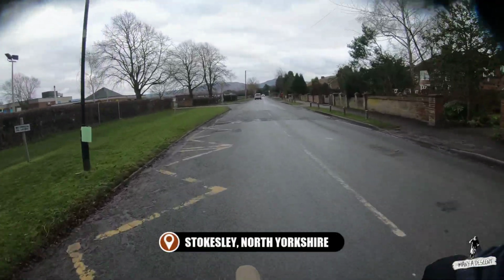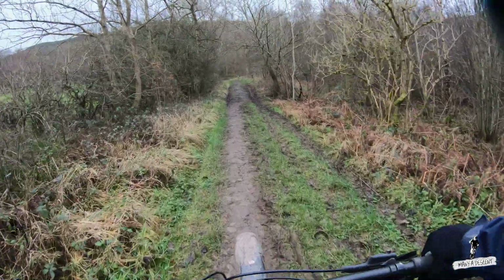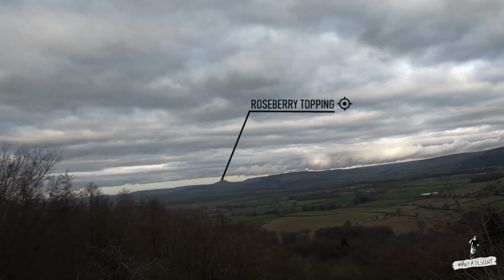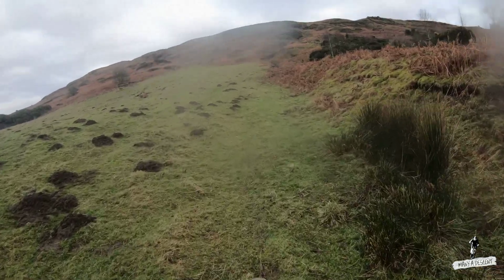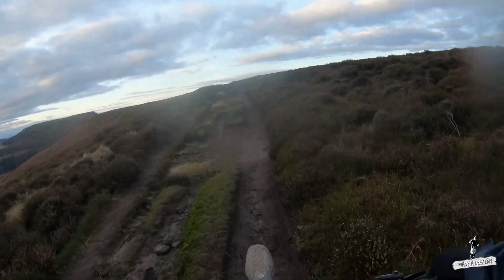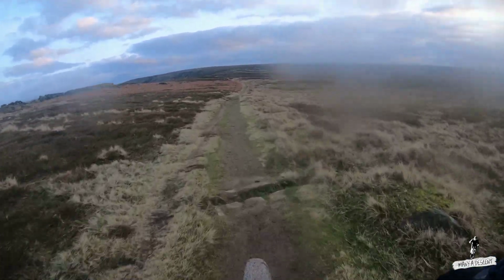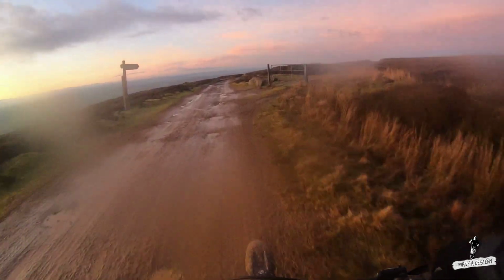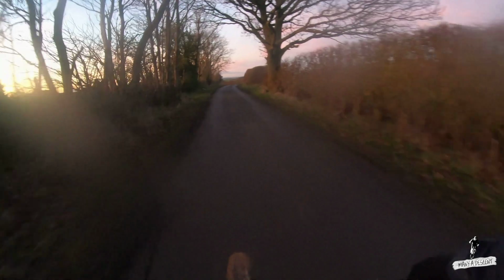Cleveland Hills | Bilsdale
An XC ride taking in the Cleveland Hills beginning with a climb up through Broughton Plantation and onto Clay Bank before dropping down into Bilsdale and back up onto the Cleveland Hills via Urra Moor.

The ride then continues to the top of Ingleby Incline and onto Ingleby Moor before heading down a fantastic descent to Bank Foot near Ingleby Greenhow and back on to Stokesley.

HOW TO GET THERE:
This ride starts at Stokesley Leisure Centre just off the B1257 Stokesley to Helmsley road on the outskirts of Stokesley. Stokesley can be reached by either the A172 or B1365 if coming from Middlesbrough, the A172 if coming via the A19 from the south, the A173 from Great Ayton or the B1257 if travelling from Helmsley.

As you turn in off the B1257, there is a small parking area with a number of spaces available on the right hand side before you reach the leisure centre.

POST RIDE:
There are plenty of facilities in Stokesley including cafes, pubs and shops. However, if you wish to start the ride in Stokesley town centre, there is ample car parking available but please note that although parking is free, there are areas which are disc parking with a time limit.